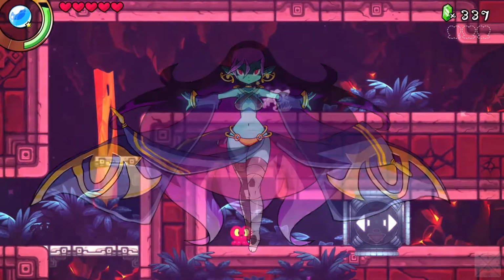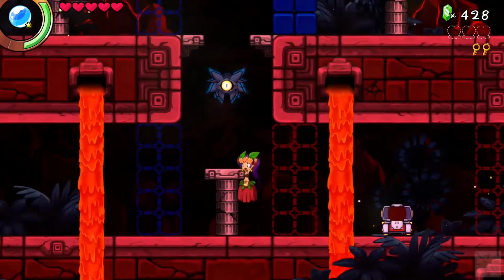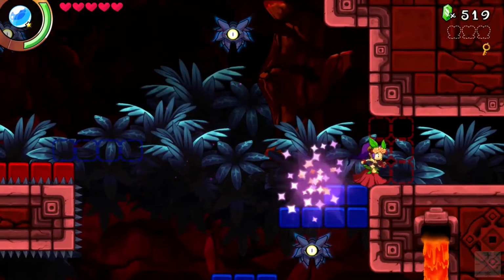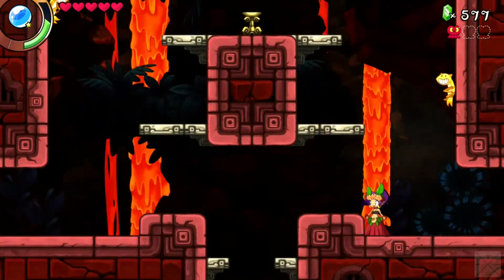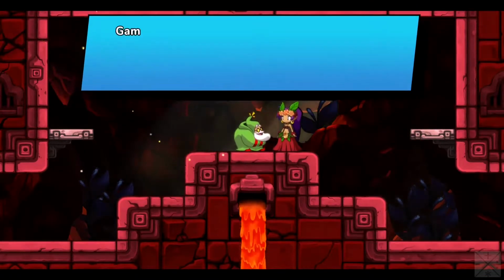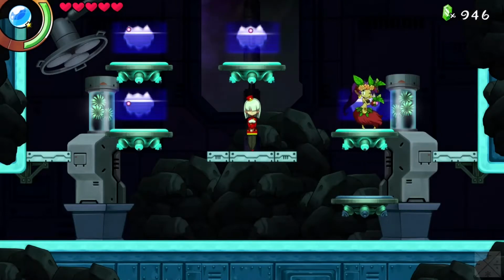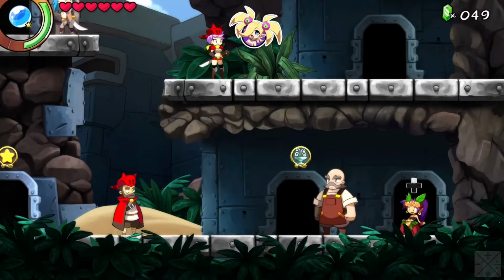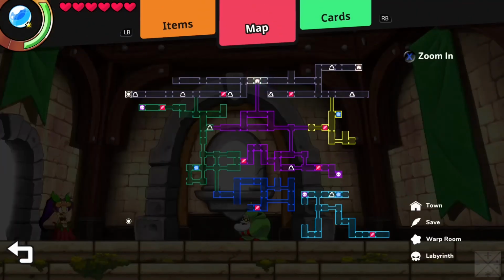Let's Play Shantae and the Seven Sirens Episode 23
The Sea Vent Lab is done, and a lot faster than on the last playthrough, unsurprisingly. And I've gotten started on the long road to gaining Zapple's magic and getting to the next Labyrinth. We ought to get that done in the next episode.